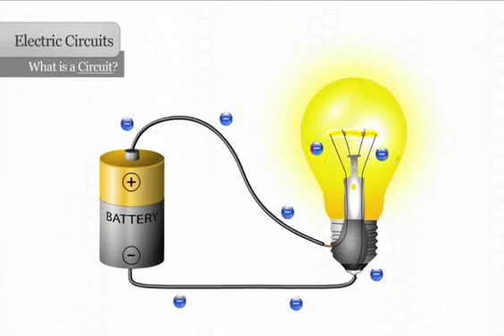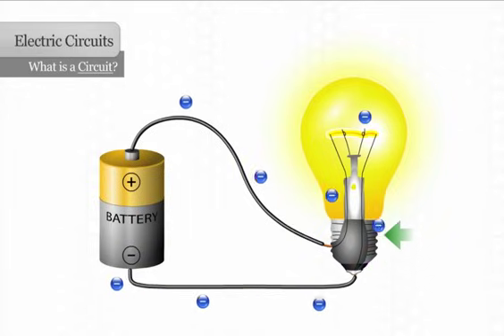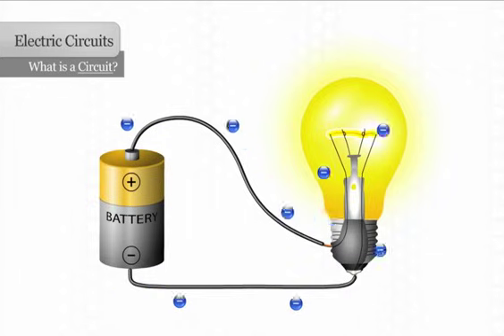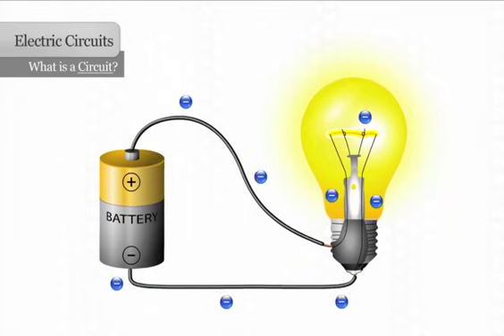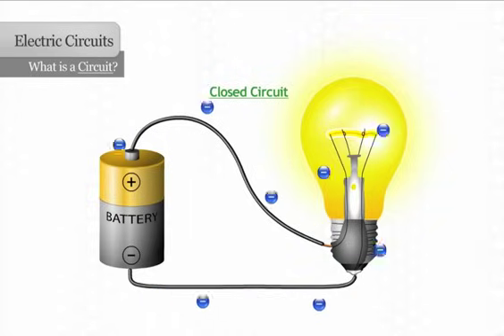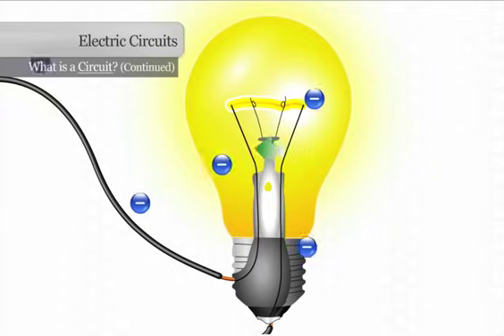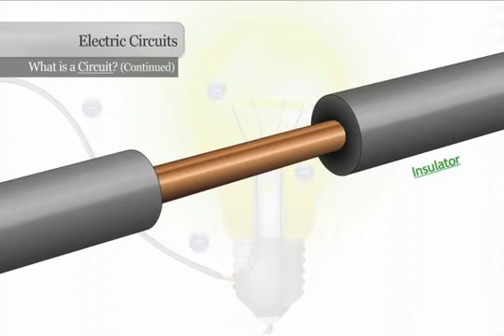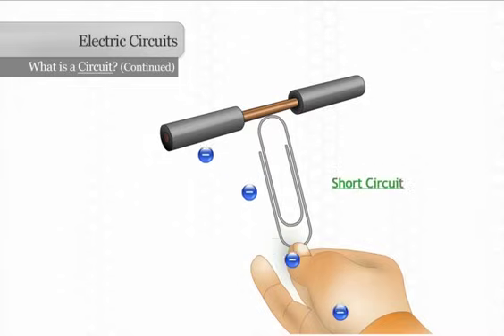Explaining an Electrical Circuit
A simple explanation on how an electrical circuit operates.